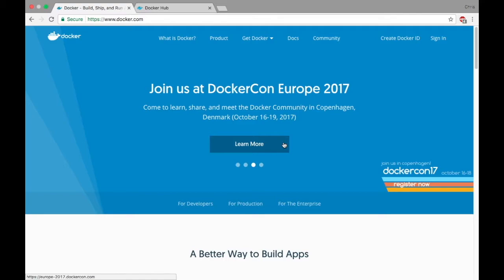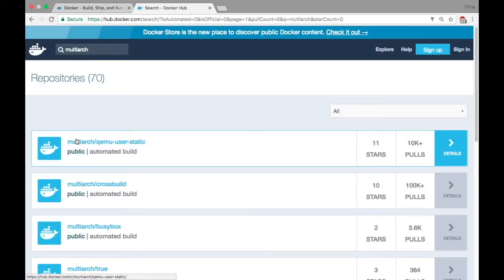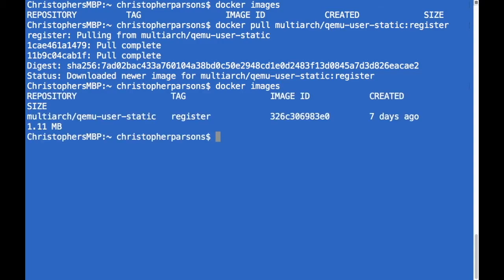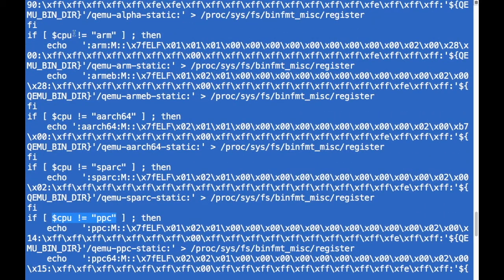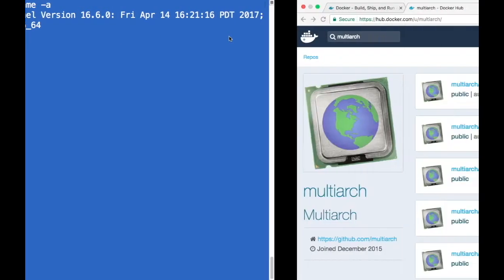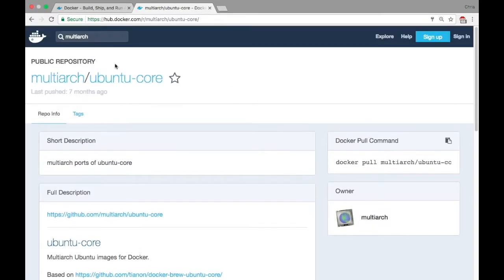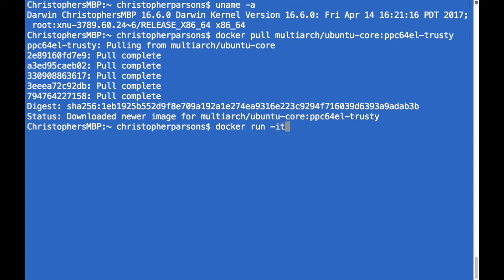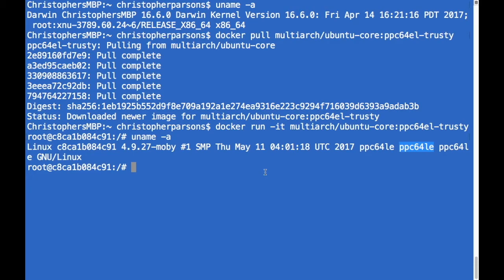Docker - Multiarch Support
This video shows how to use Docker to develop and port code to multiple processor architectures.

I'll show you how QEMU and Docker Multi-arch work together to allow you to run containers on your development laptop that believe they are executing on a different type of CPU. Enabling you to support and develop for multiple platforms without having access to the physical hardware.